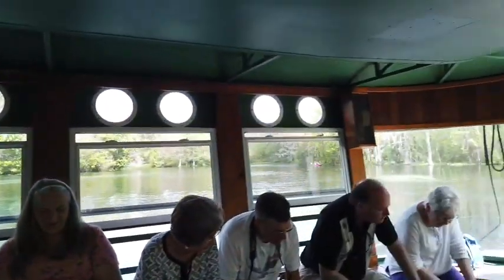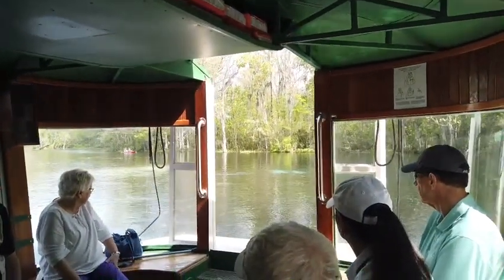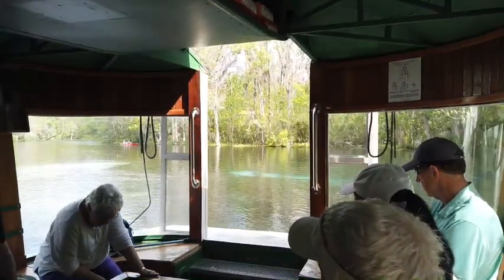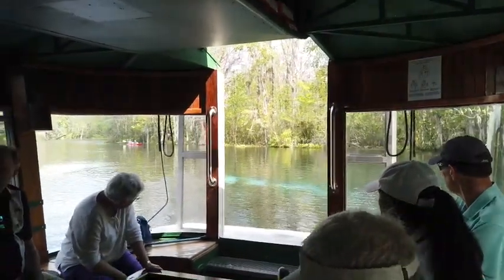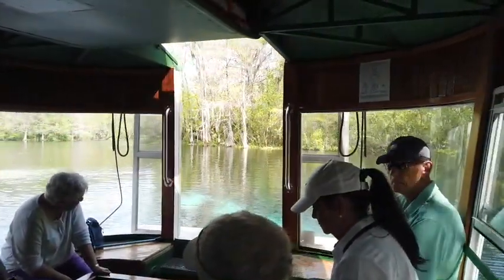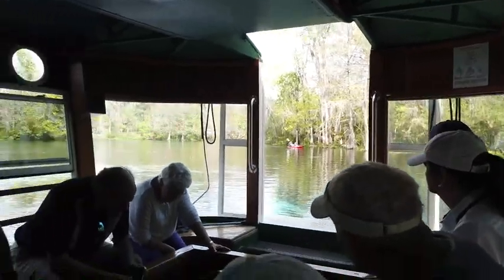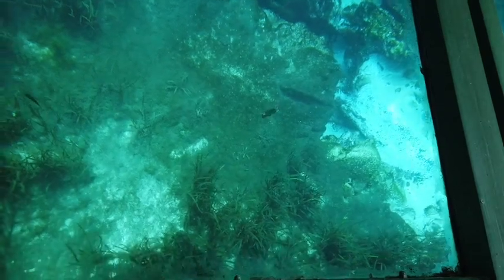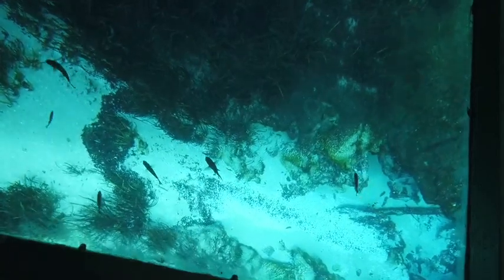Glass Bottom Boat Tour at Silver Springs Florida 3